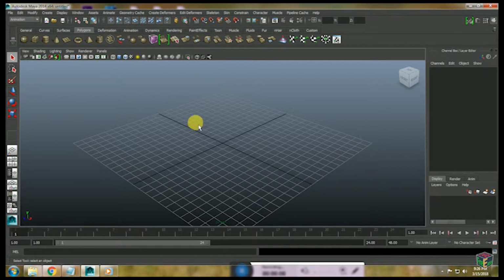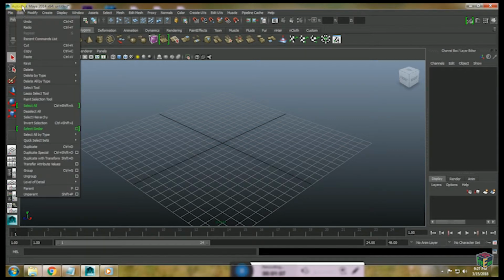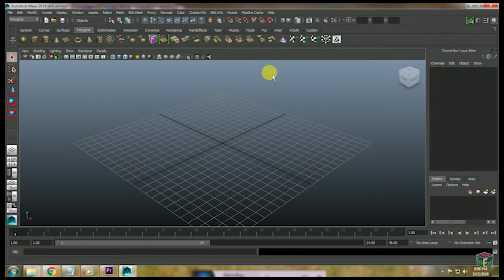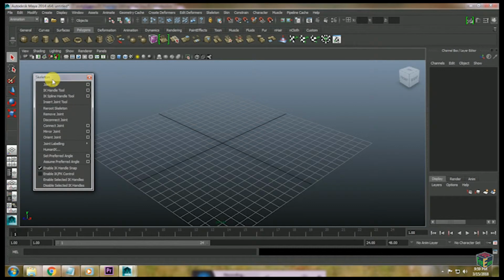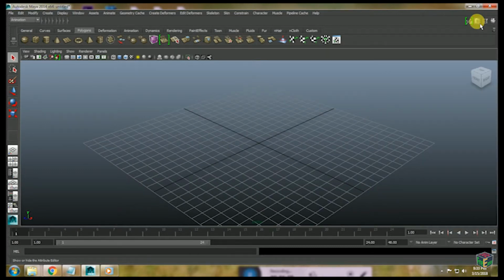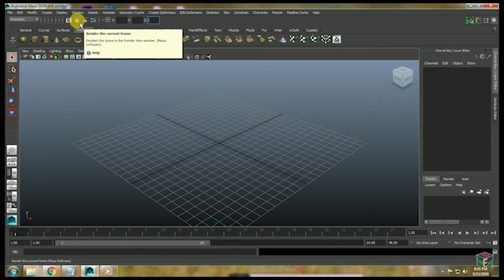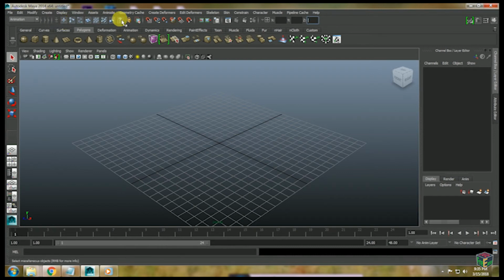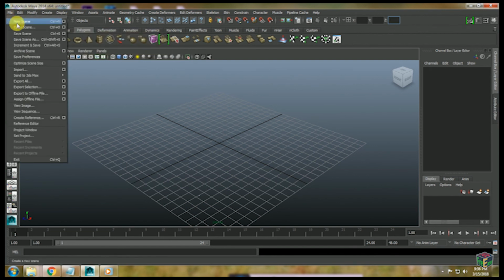Learn Maya - 1 : Main Menu & Status line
Freeasy3D our channel gives you on a tour of Maya fundamental tutorial, the procedural 3D software that's slowly taking over the industry in all Languages.

In this tutorial, you will learn about basics of maya User Interface and you will get familier by day to day program.